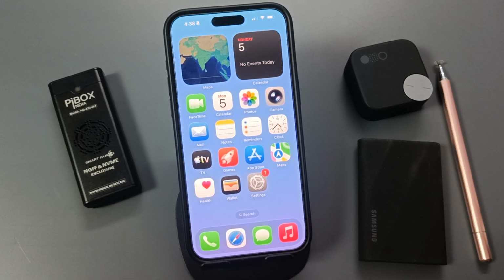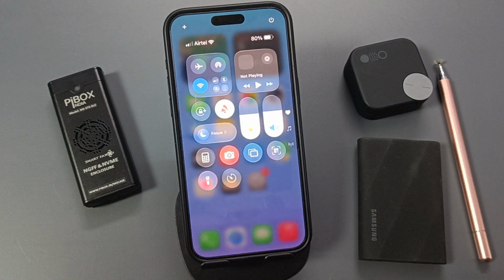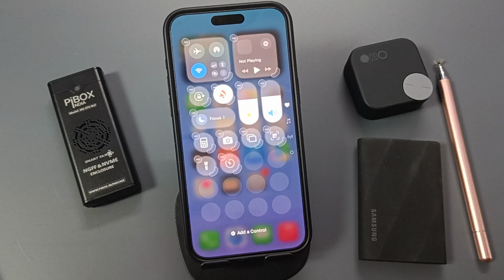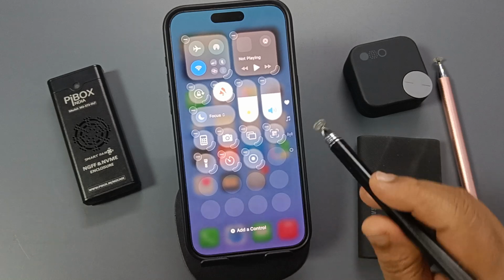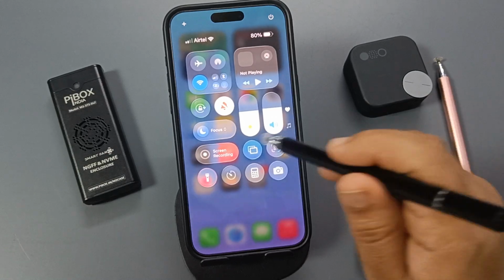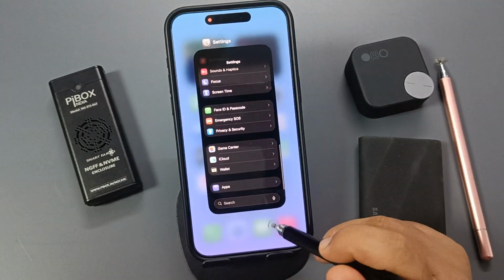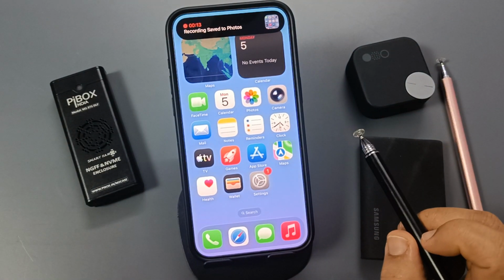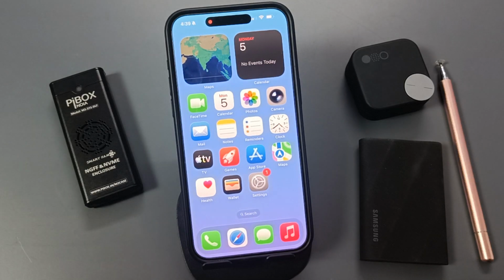iPhone 16/16 Pro | How to Screen Record on iPhone 16 Enable Screen Recording with Sound Easily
In this video, you’ll learn how to do screen recording on iPhone 16/16 Pro step by step using built-in iOS features. This complete guide shows how to enable screen recording from Control Center, record your screen with system sound or microphone audio, and save or share recordings in the best quality. Whether you want to capture gameplay, app tutorials, video calls, settings steps, or troubleshooting issues, this tutorial helps you master screen recording on iPhone 16/16 Pro quickly. You’ll also get tips to fix common screen recording problems, manage storage, and improve recording clarity.